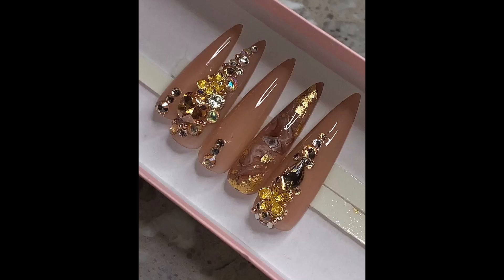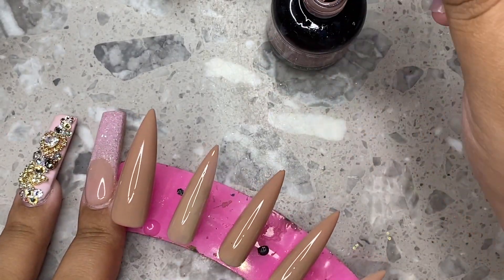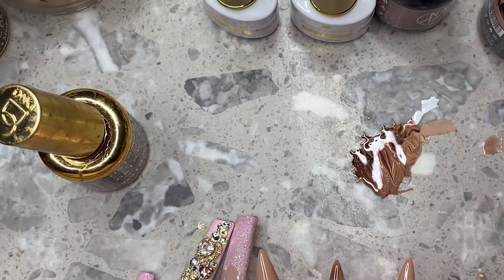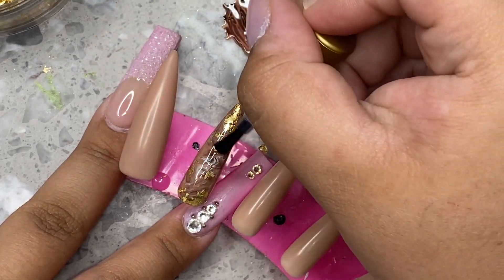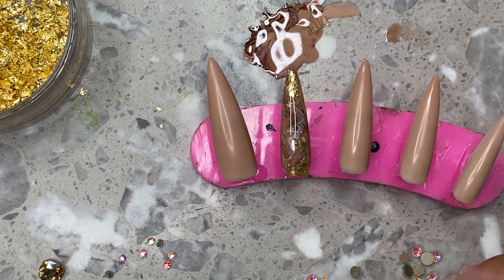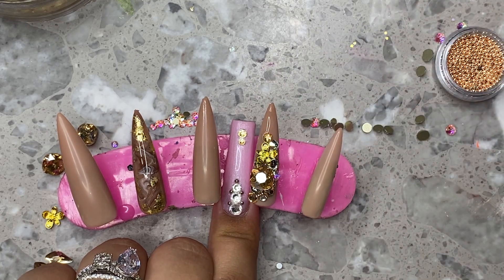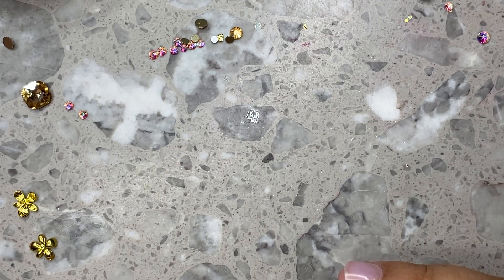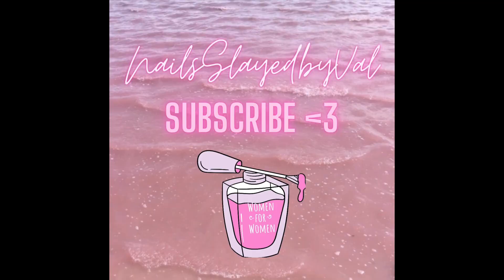How to make press on nails in depth | freestyle nail set | Gelx nail art designs | gel nail art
✧･ﾟ: *✧･ﾟ:* .•.*:･ﾟ* .・ *:･ﾟ・゜゜・✧*:･ﾟ.・．

✨ Products mentioned in video :

Nail tips :
Enailcouture xxl stiletto

Base + top :

Gold flower charm :
Charm Nail Art Decoration MD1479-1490

Brush used:
Code ValerieR30 for $$ off!

Makartt rhinestone gel:
CODE NAILSSLAYEDBYVAL $$$ off!

Igel beauty: teddy bear
Igel beauty: ruffle trim
Igel beauty: pumpkin spice

Gems : I sell on my nail supply page on Instagram @nailshopslayedbyval